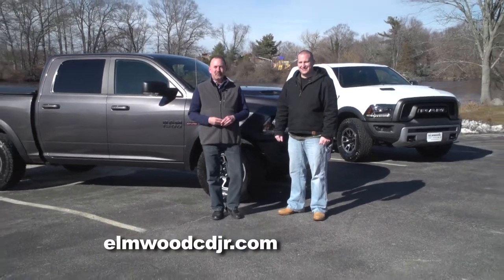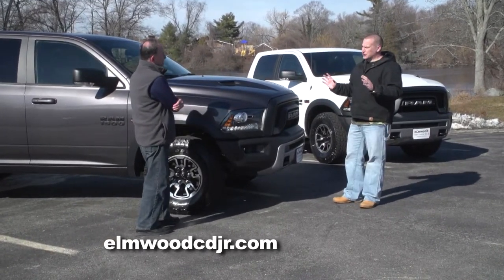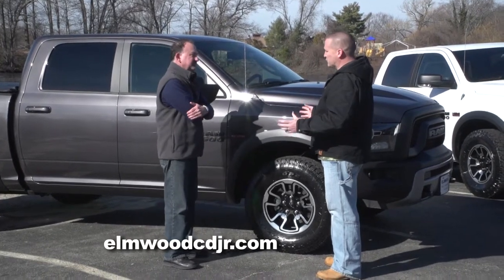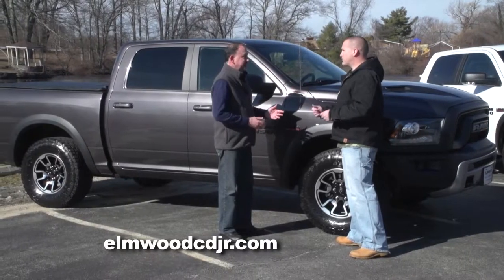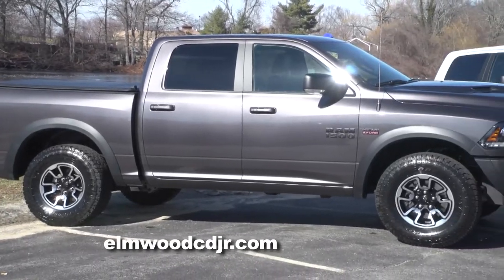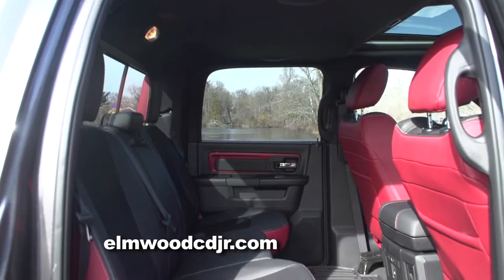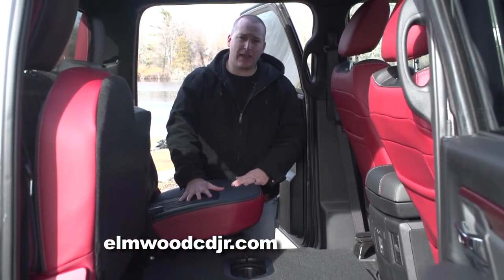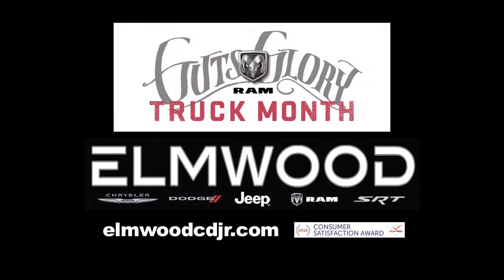ELMWOOD RAM REB